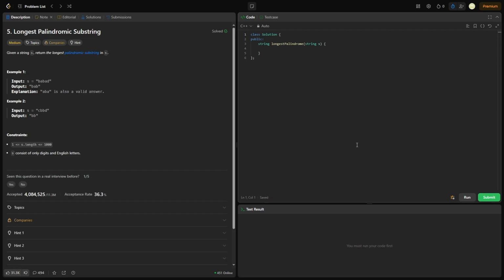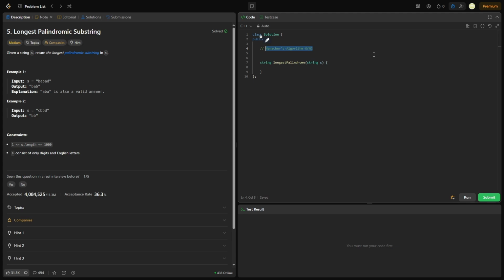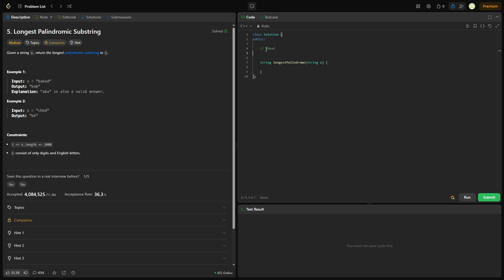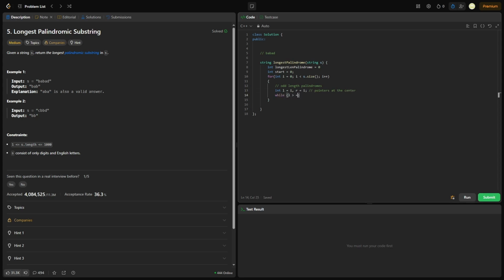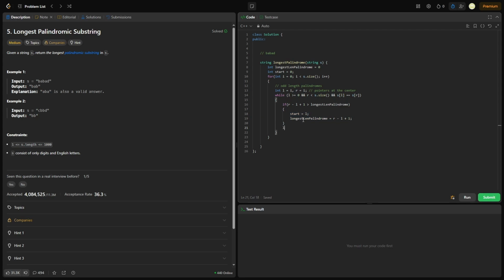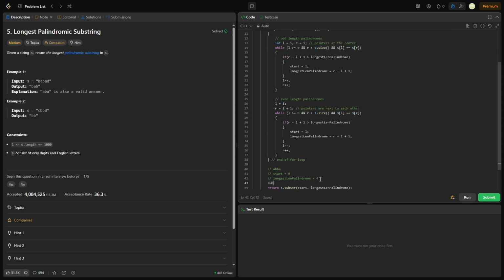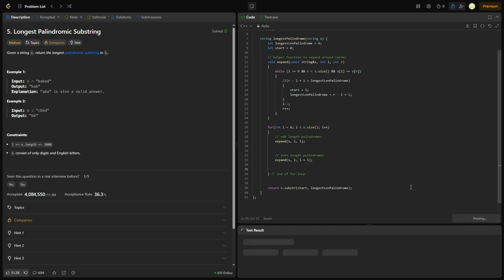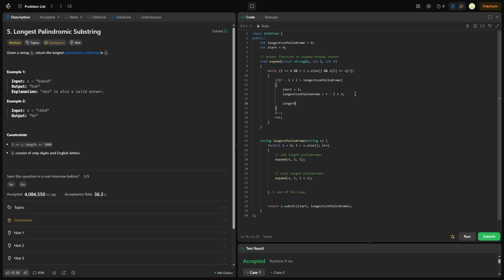LeetCode 5. Longest Palindromic Substring (C++)